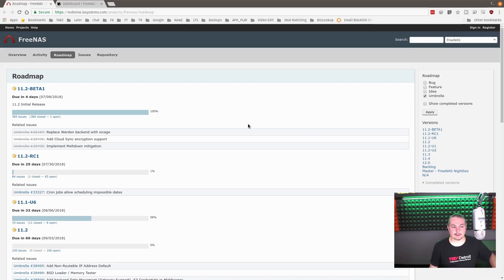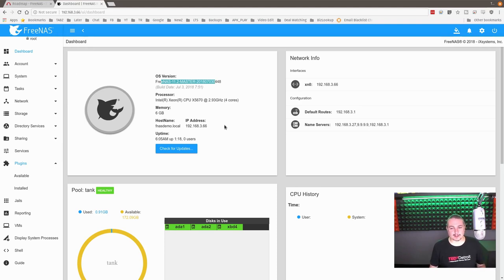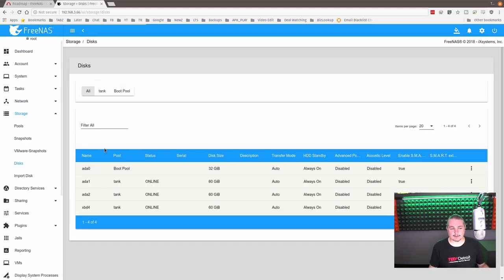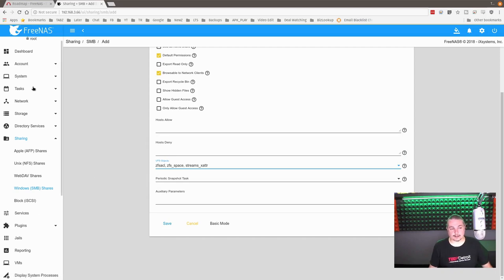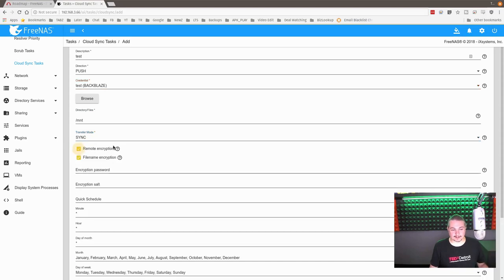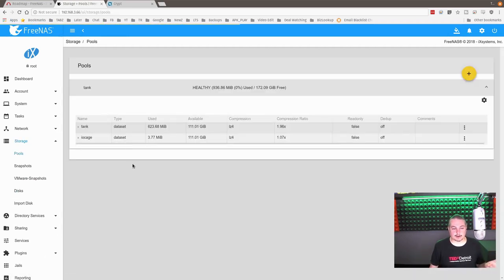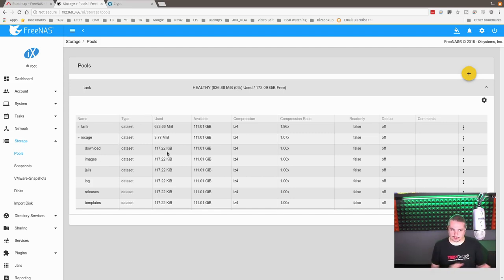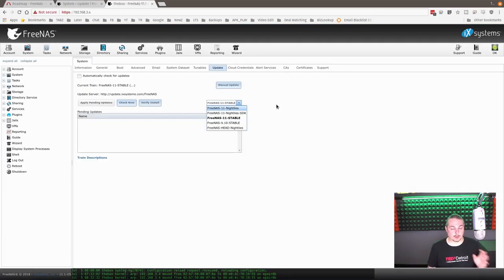FreeNAS 11.2 Nightly Beta Quick Review Of The New Default UI & Some Feature Changes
The Talking FreeNAS / TrueNAS, interview with Kris Moore From IX Systems